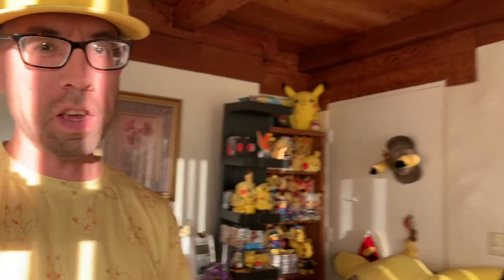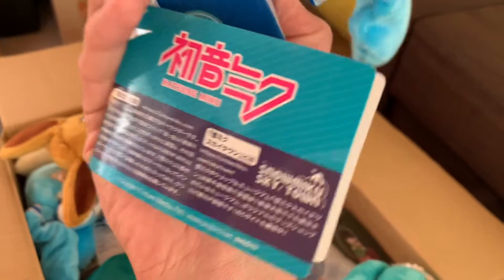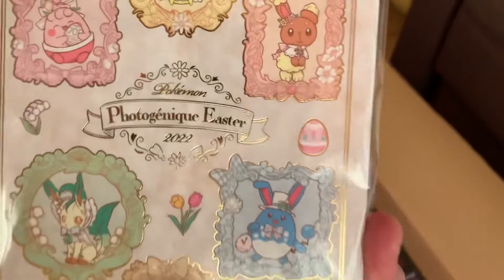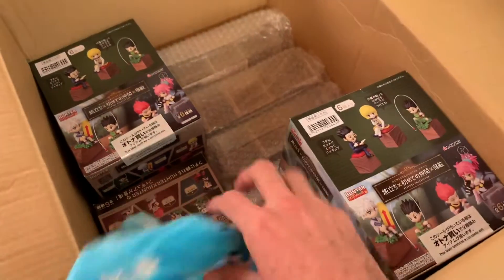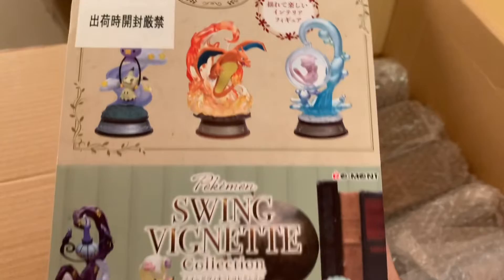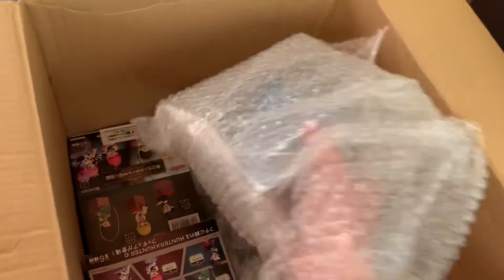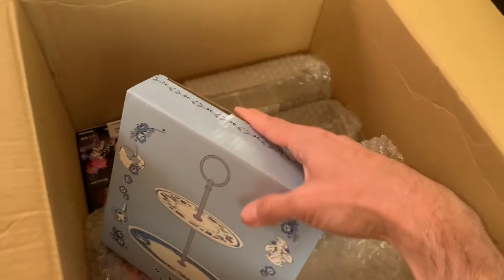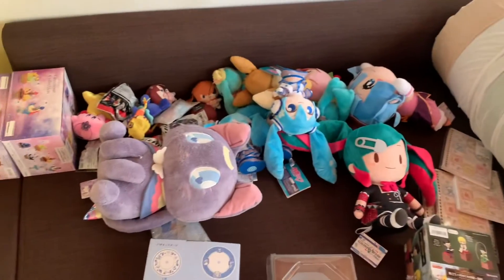April 2022 📦 BOX #2 Opening!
Another quick short video with some beautiful items. Lemme know if chu like this better.

I received LOTS of merch from Hatsune Miku, Pokémon, Hunter X Hunter, Cardcaptor Sakura, and Sailor Moon!!!